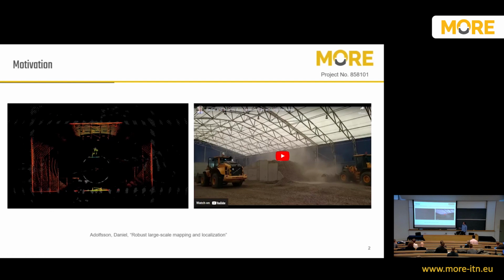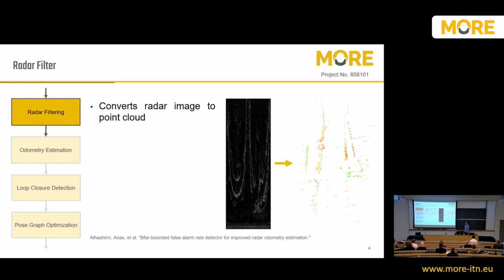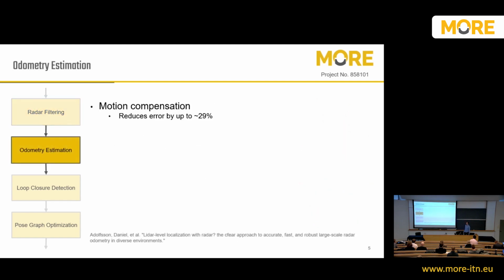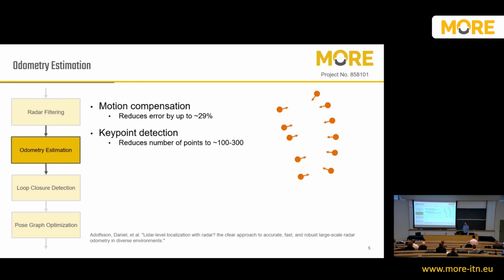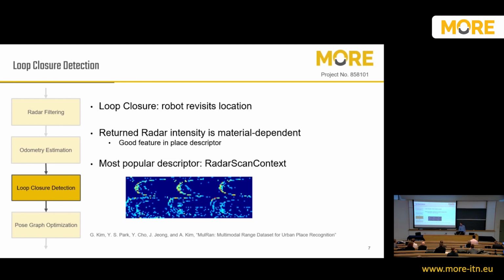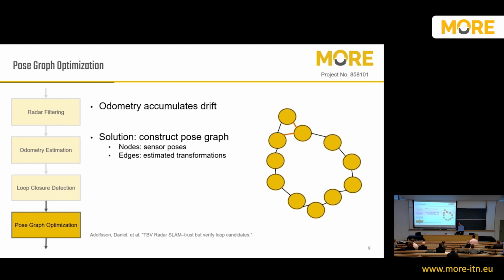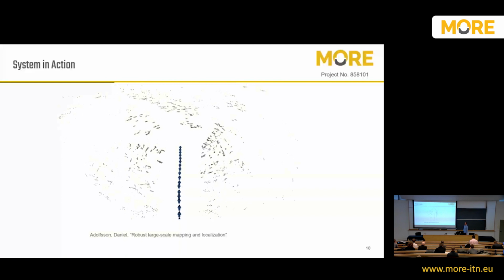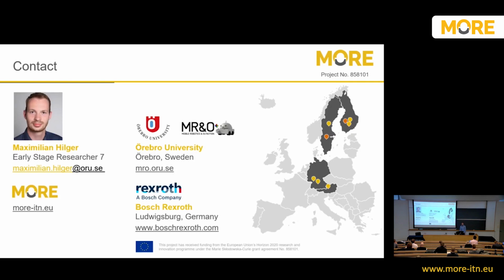Maximilian Hilger (ESR7) - Recording from the MORE final event, Helsinki, Finland, 24 October 2023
The MORE project, an innovative initiative funded by the European Union, celebrated the culmination of its European Industrial Doctorate (EID) research and training program at a momentous final event titled Empowering Tomorrow’s Engineers: Shaping Europe’s Next-Gen Heavy-Duty Mobile Machines with AI, Energy Efficiency, and Innovation held in Helsinki, Finland from 24 – 26 October.

The event shined a spotlight on the achievements of the eight early-stage researchers (ESRs) who presented their key outcomes from their individual projects aimed at addressing challenges in construction, logistics, and agriculture sectors.

In this video recording from the MORE final event, Maximilian Hilger (ESR7) presents his research on Enabling Robust Perception: Localization and Mapping with Radar.